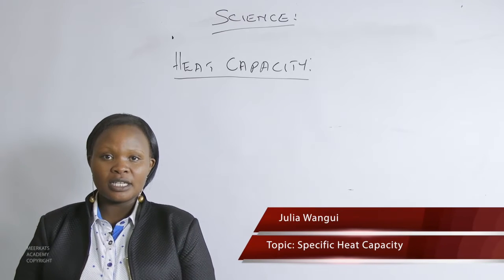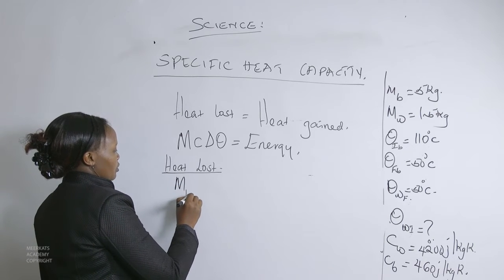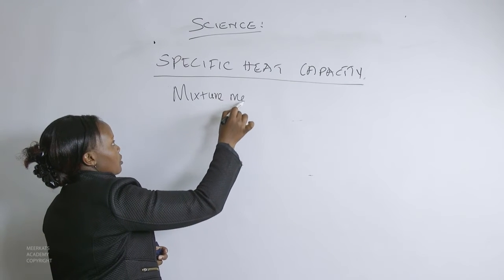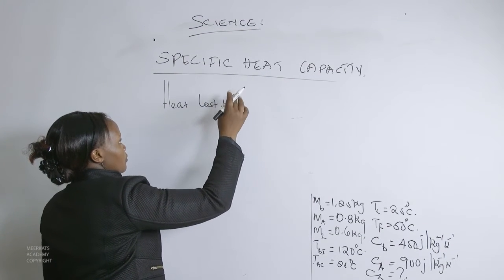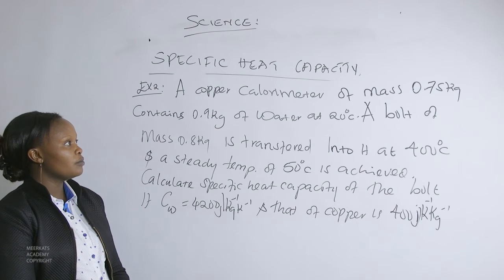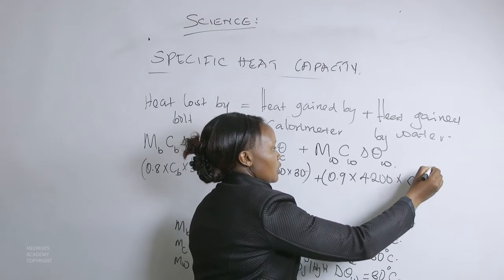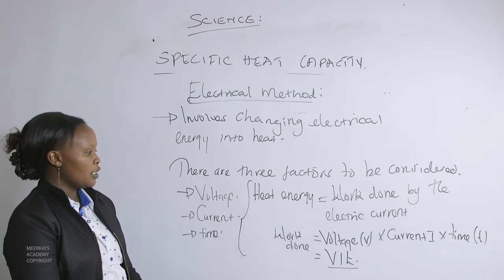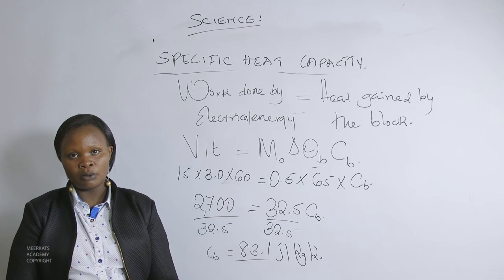176 Julia Wangui Specific Heat Capacity SCIENCE YEAR 10